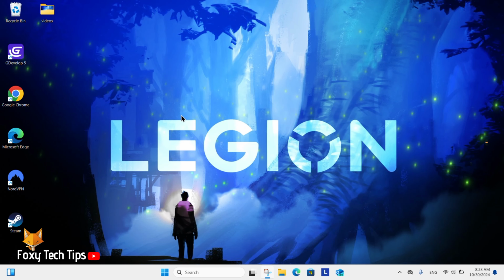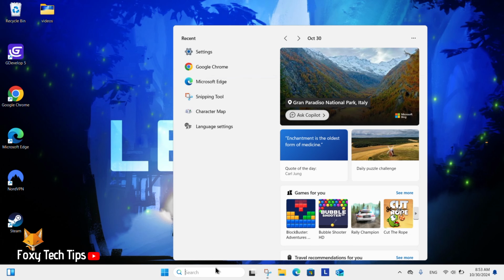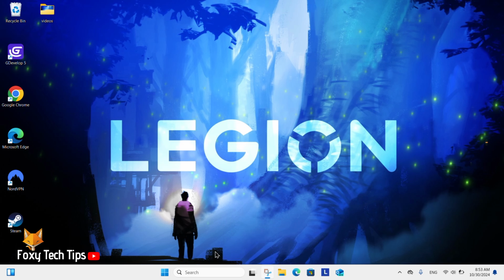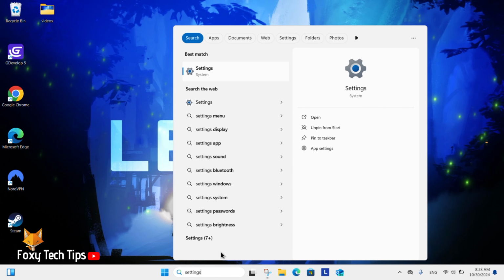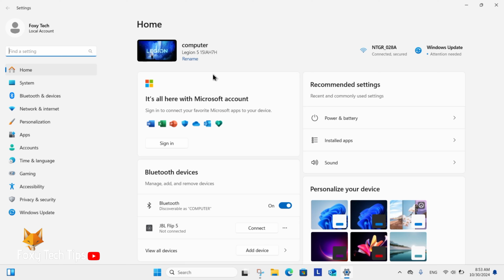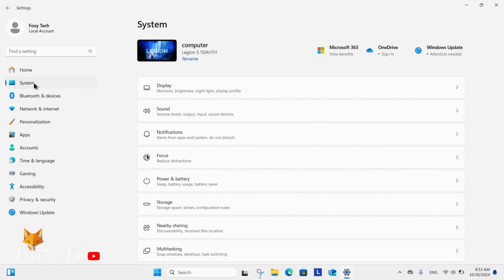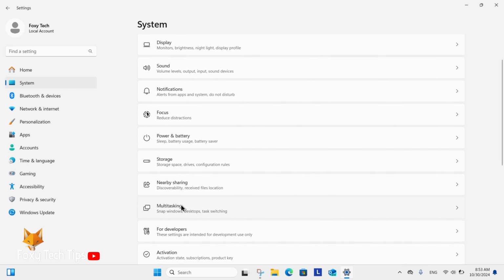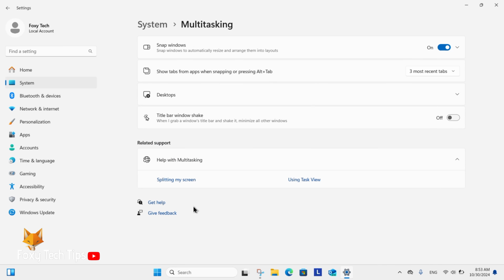Windows 11: How To Turn Title Bar Window Shake On/Off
Easy to follow tutorial on turning title bar window shake on or off on Windows 11. With the title bar window shake, when you grab a windows title bar and shake it, it minimizes all other windows. Here is how to turn this feature on & off.

In system settings, select “multi tasking”.

Here in multitasking settings you'll see the option for title bar window shake. You can enable or disable it here.